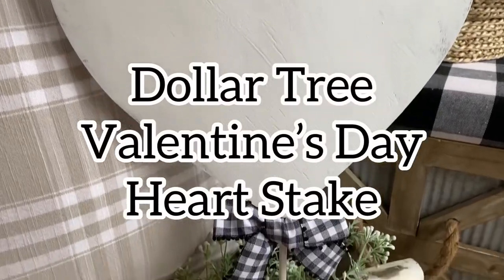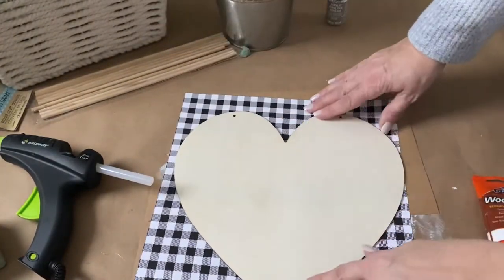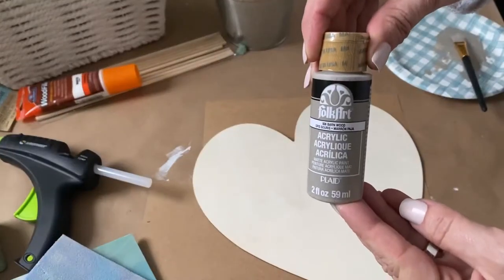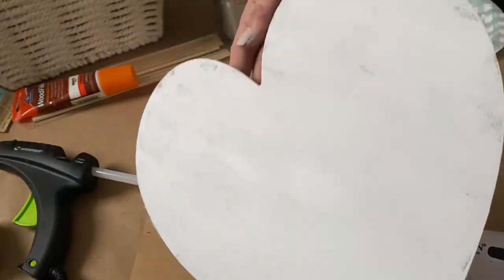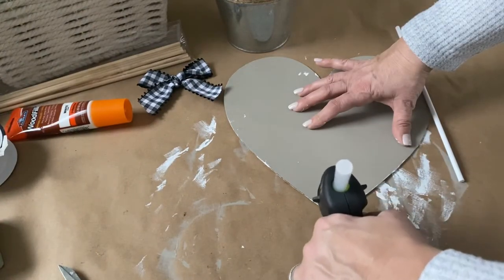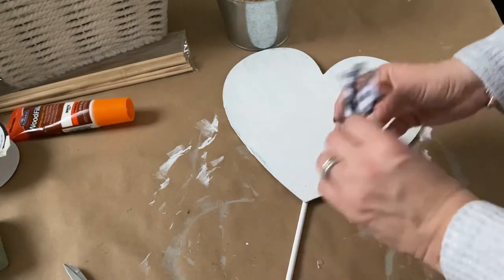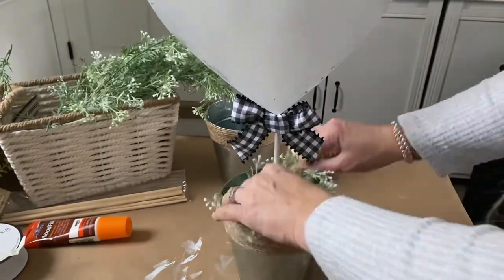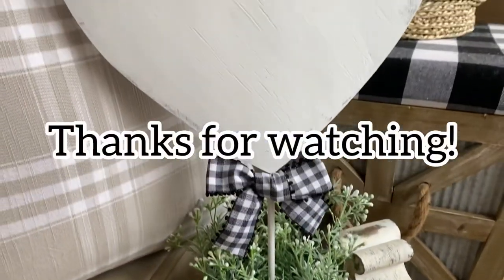Dollar Tree Valentine’s Day Heart Stake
Wait until you see this adorable Valentine's Day Heart Stake made with most of the supplies from Dollar Tree!

Heart hanger from Dollar Tree

Wood craft dowels from Dollar Tree

Floral foam - you can get it at the craft store or Dollar Tree

Galvanized pot - Dollar Tree

Ribbon for bow - I used buffalo check ribbon from Hobby Lobby

Greenery or moss

FolkArt paint in the color Barn Wood as the base coat from Hobby Lobby

Waverly white chalk paint

Hot glue

scissors

I hope you enjoy this fun and easy Valentine's Day craft!